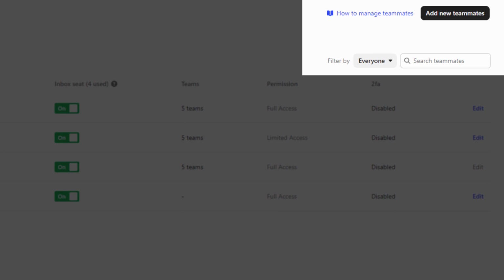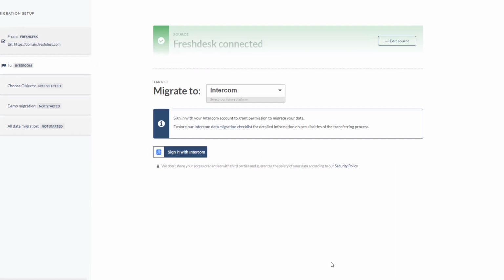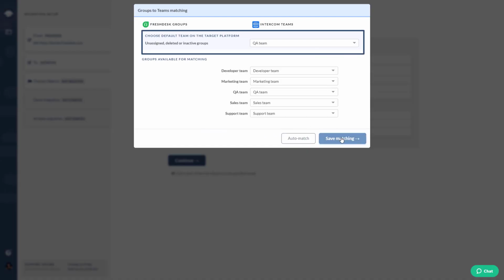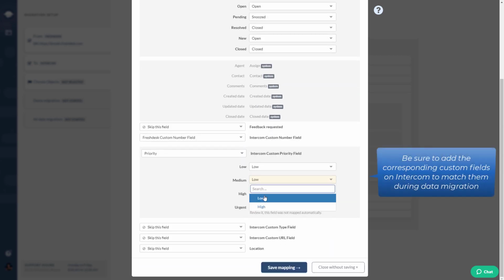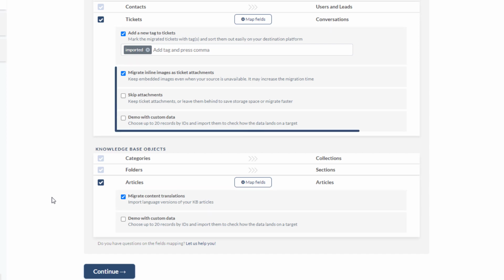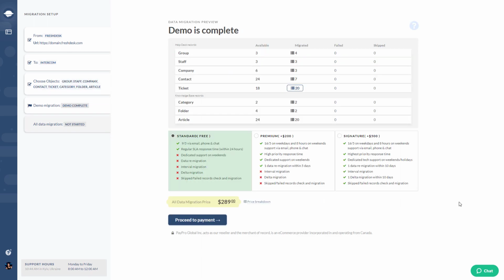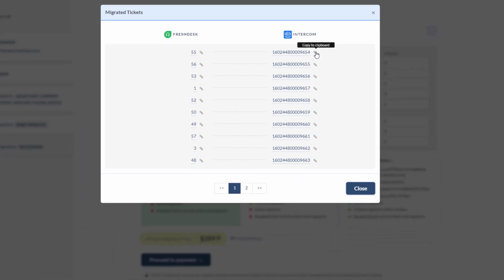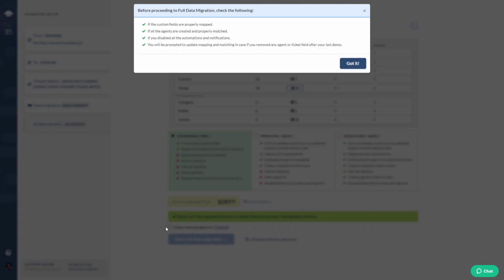Data Migration to Intercom - Hacks for Making It Easy & Impressive!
Are you looking to migrate your data to Intercom but don't know where to start? Look no further! In this video, we'll share some useful hacks to make the process easy and impressive, so you can seamlessly transfer your data to Intercom and start enjoying its benefits.

The video includes the following:
00:00 - Introduction
00:10 - Pre-migration settings
00:32 - Connect the source and target platform
00:54 - Group & agent matching
1:14 - Ticket & article mapping
1:32 - Automated options
2:08 - Reviewing the results of the Demo Migration
2:47 - Starting the Full Data Migration